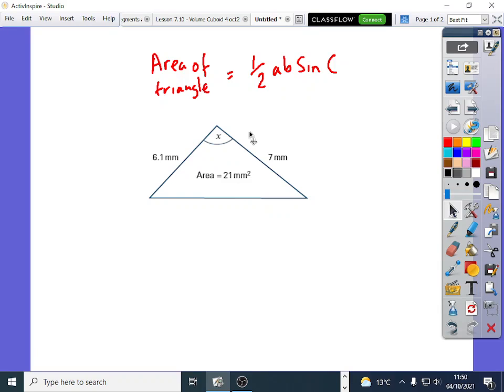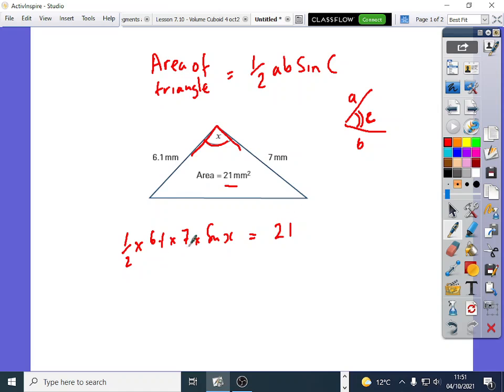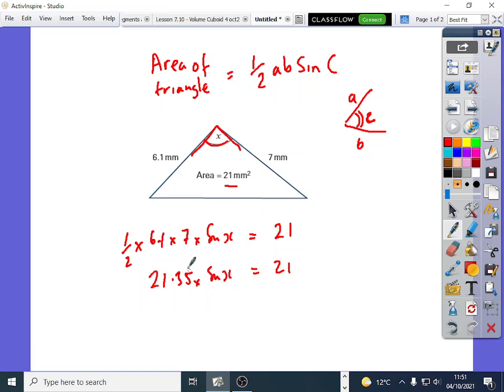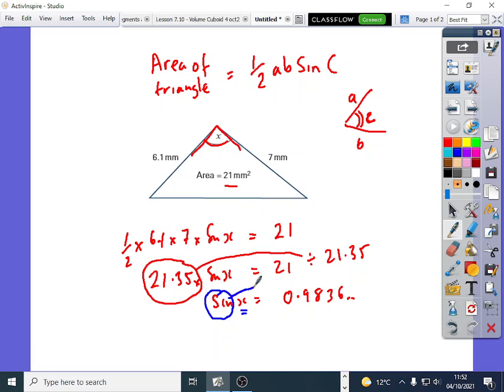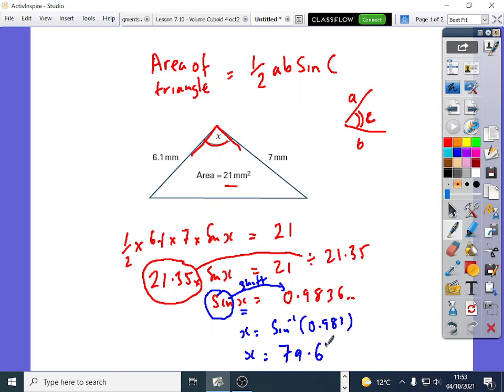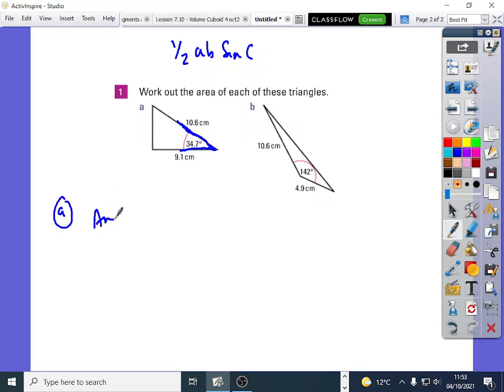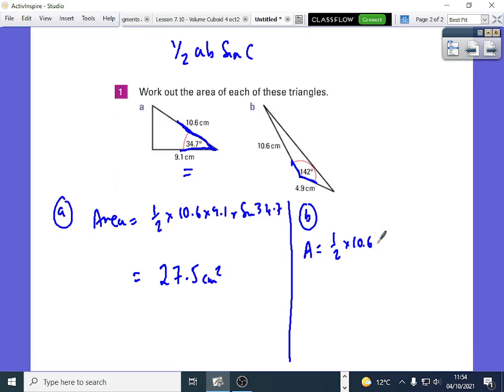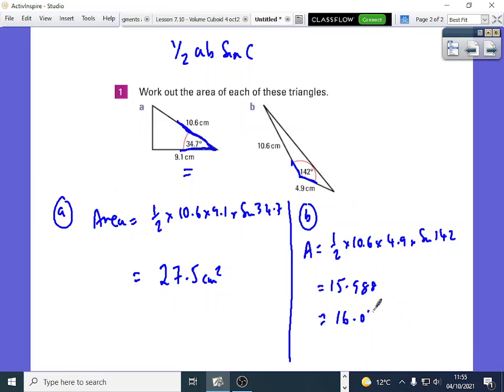GCSE Maths 0.5absinC 1